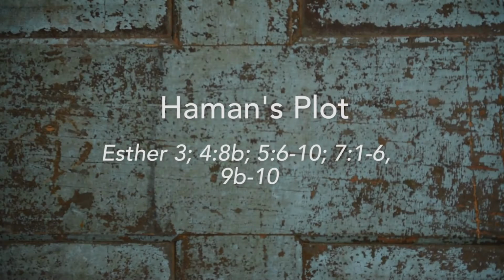1805 PreviewVideo Honesty